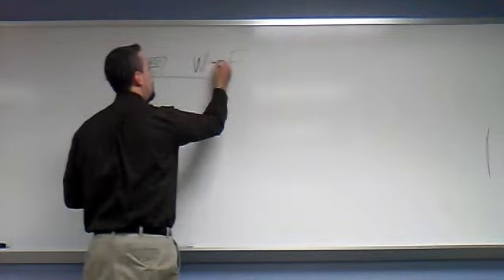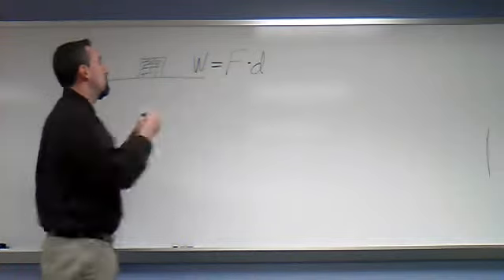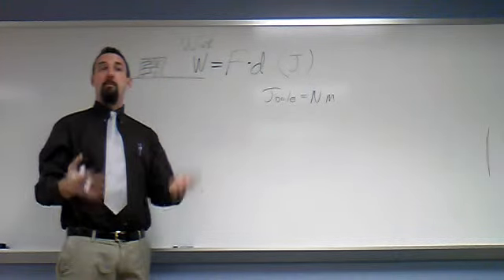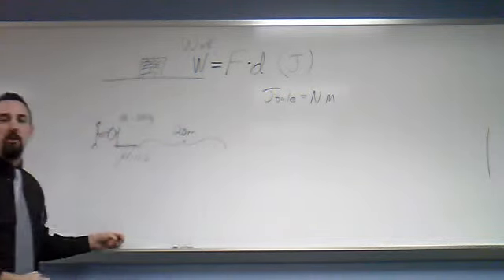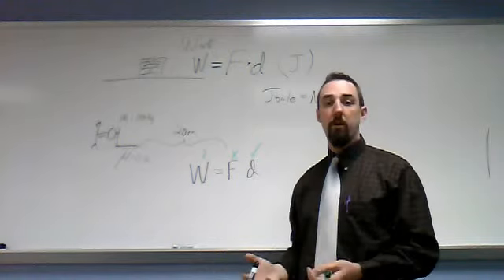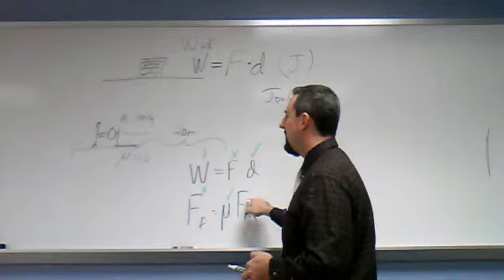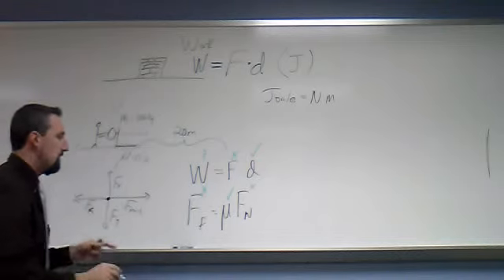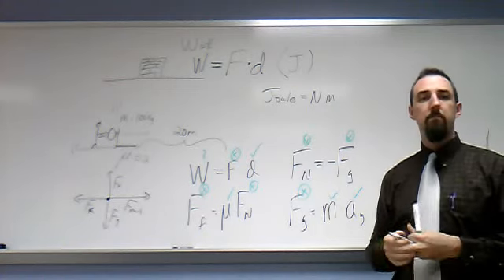Video Lesson - Work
This video is meant to explain the concept of work.